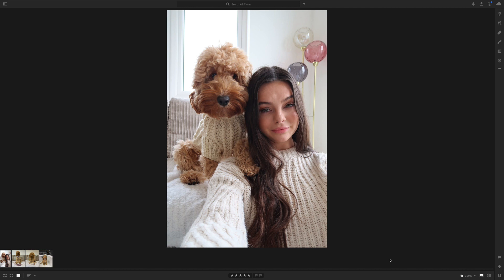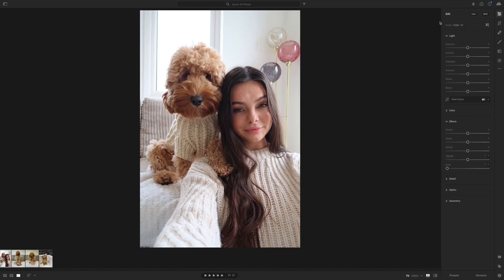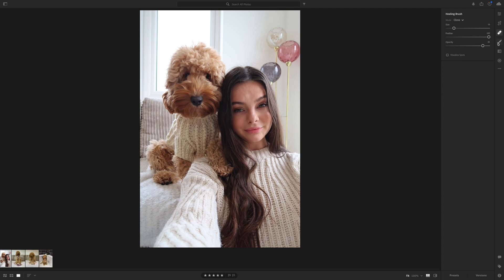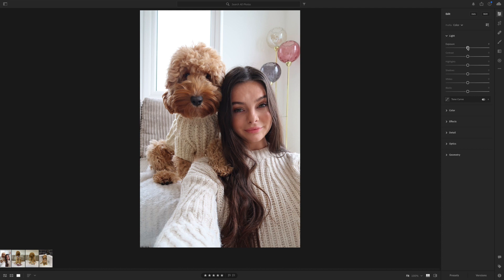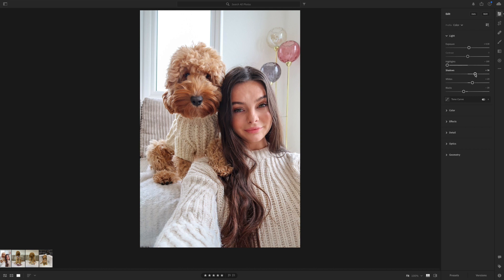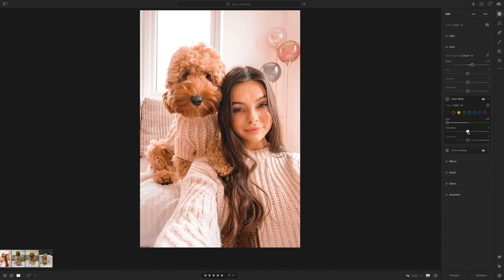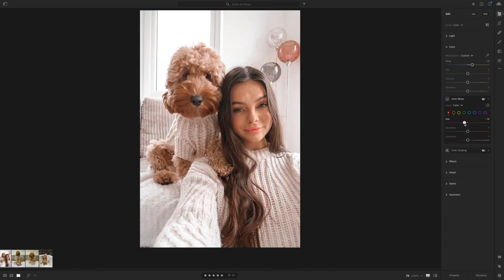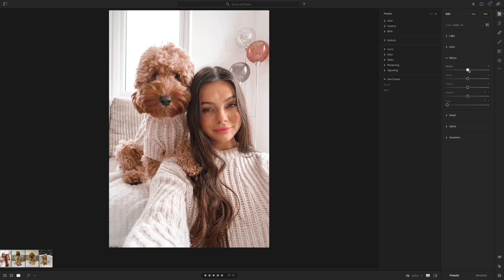HOW TO EDIT PHOTOS FOR INSTAGRAM ON LIGHTROOM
This is a basic intro to Lightroom and how I edit my own photos for our Instagram feed!

Let me know what you think, leave any questions below and if you have any future video requests!

Hope this helps x